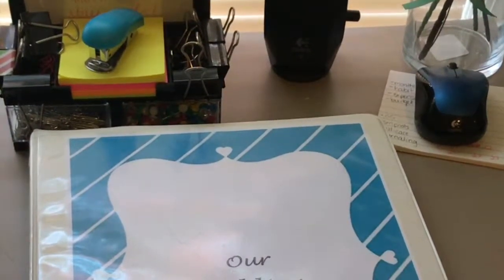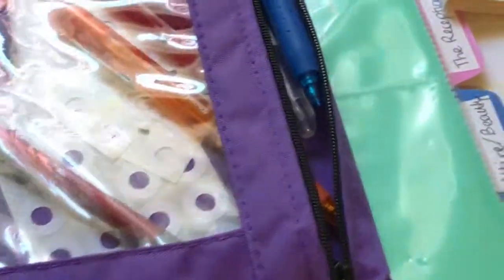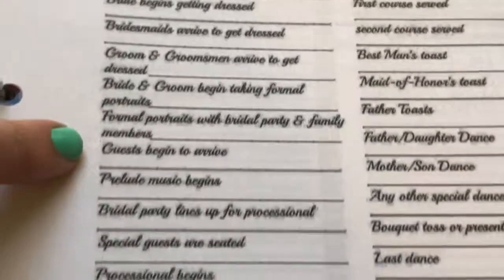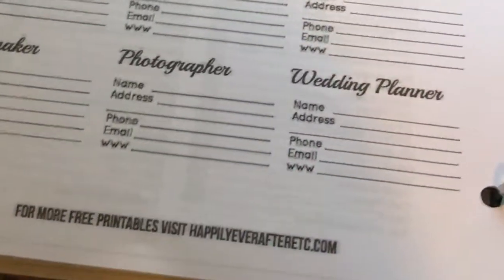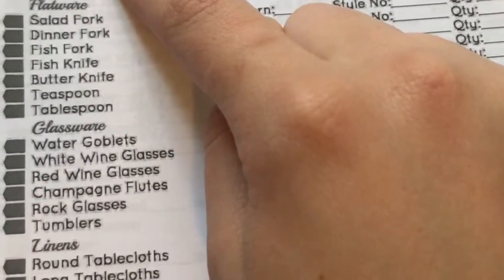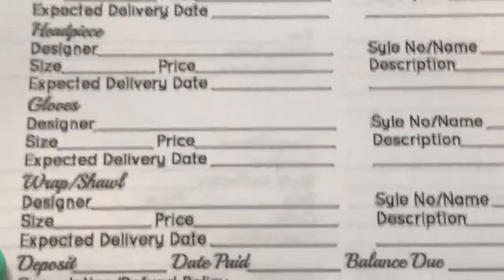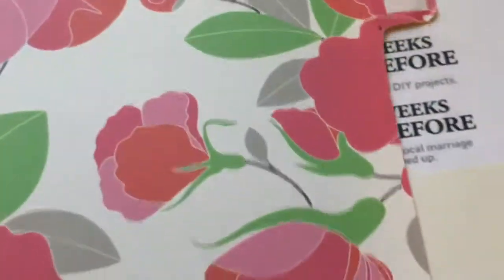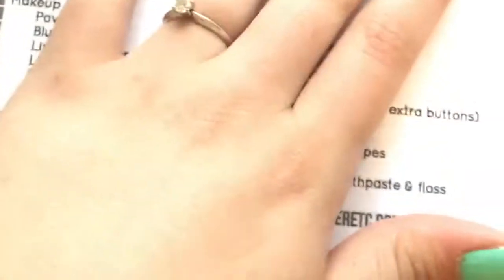My Wedding Binder Tour! - REUPLOAD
Hey everyone! So, I tried to upload this video a couple days ago, but apparently it cut off after 8 minutes! I hope this time everyone gets to watch it, and I really hope you all enjoy it!

If you haven't visited the Gray Graphics website yet (my photography/creative writing/lifestyle blog), then please click on the link below to check it out!